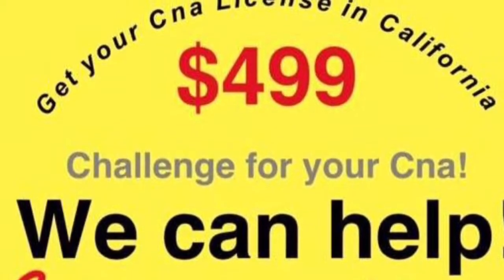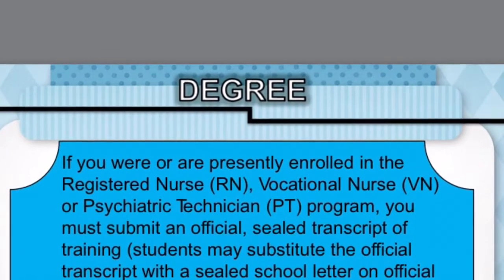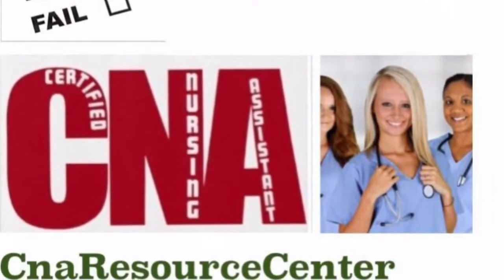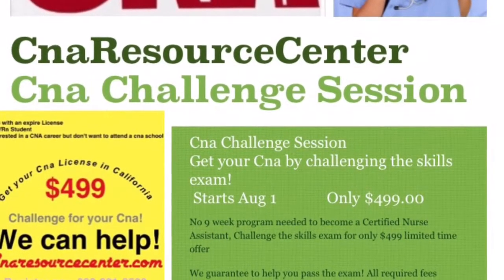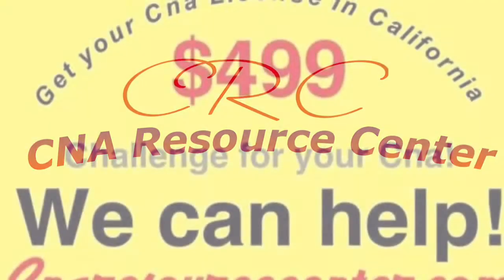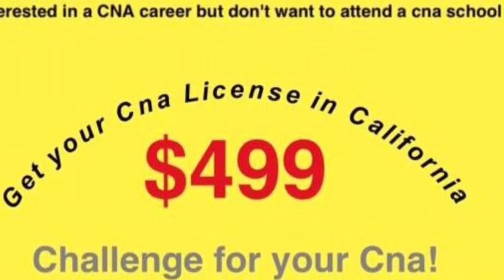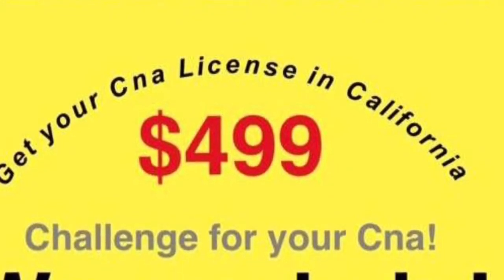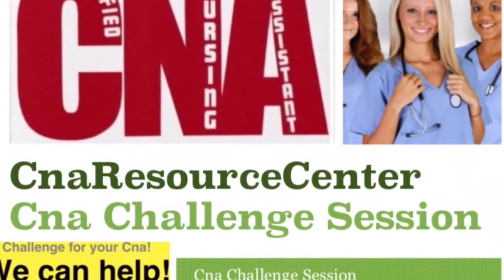Get your Cna certification online!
Get get your CNA certification online! Cna Resource center CNA challenge program allows the CNA applicant to receive CNA certification by completing a nursing fundamentals course online. Required for certification, all students must pass a written and skills examination provided through a third-party provider. Our CNA skills challenge online course shows how to properly past the skills exam as well as the written exam. Both courses are included for  $499 which also includes testing fees. For a limited time when paid in full, fingerprinting fees are also included (a $100 value).. 💡register for our 12/1/17 and 3/4/18session online at cnaresourcecenter.com